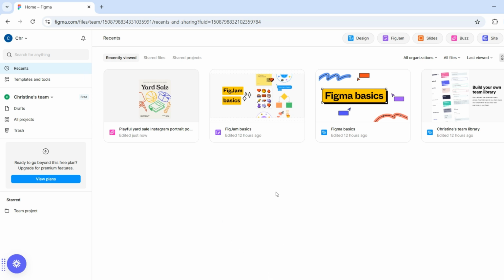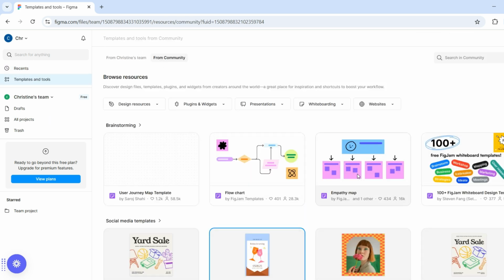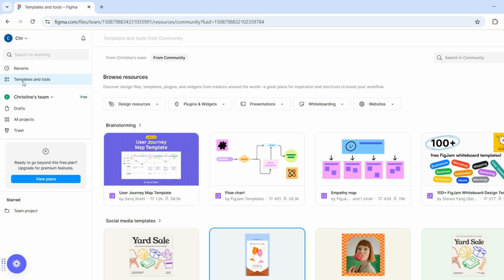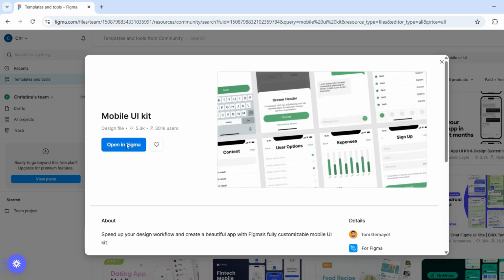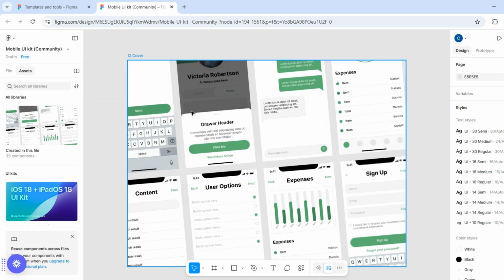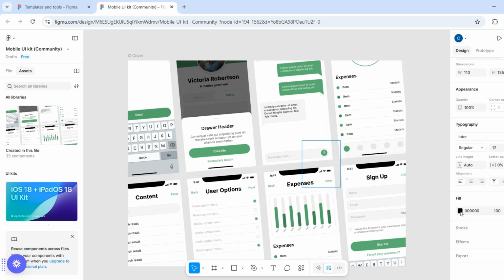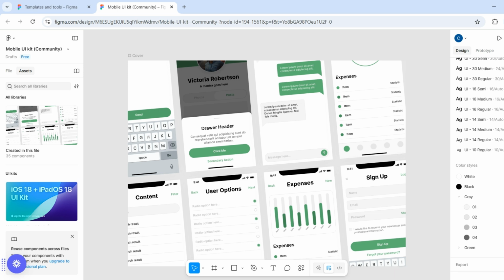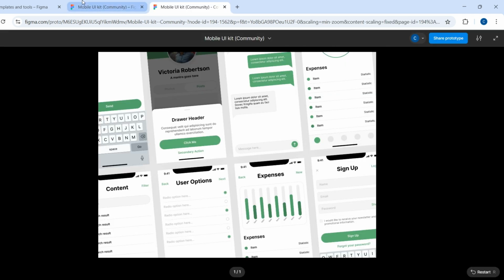How To Use Templates Figma Tutorial 2025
Want to speed up your design process in Figma? In this tutorial, you’ll learn how to find, import, and customize templates in Figma—perfect for UI/UX designers, beginners, or anyone building apps, websites, or social media graphics.

Using Figma templates saves time and ensures consistency across your projects. Whether you're working solo or with a team, this guide shows you how to make the most of Figma’s powerful template features.

🎨 What you’ll learn:

How to use templates in Figma
Where to find free and premium Figma templates
How to customize templates for your project
Tips for working with components, frames, and layouts

Ideal for web designers, app developers, marketers, and content creators.